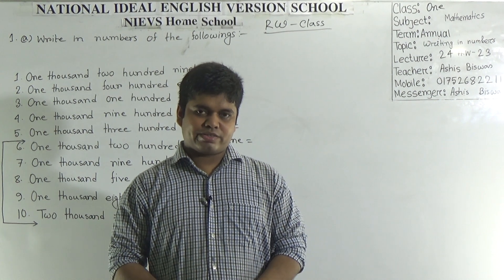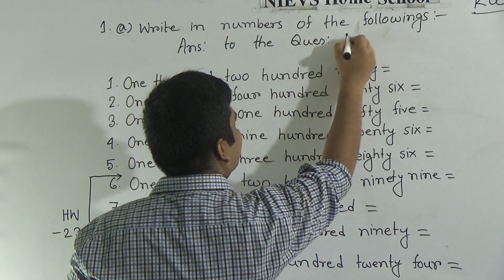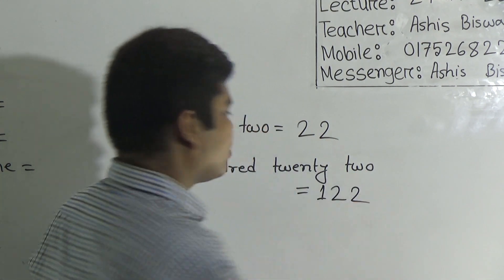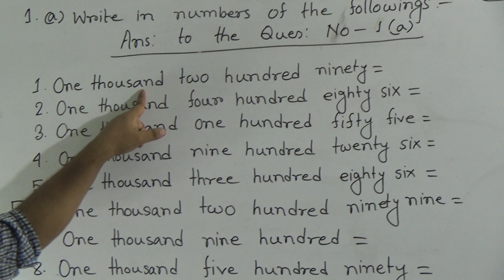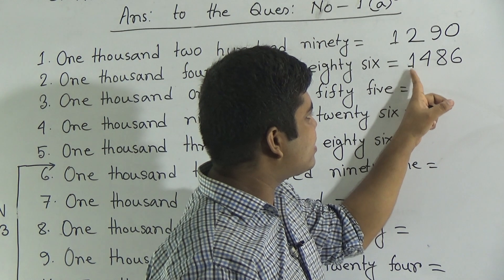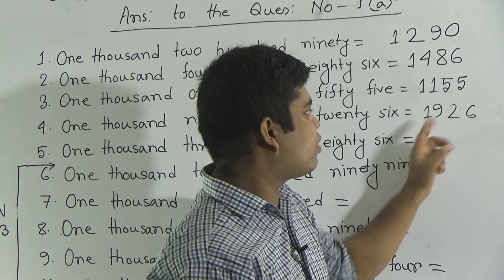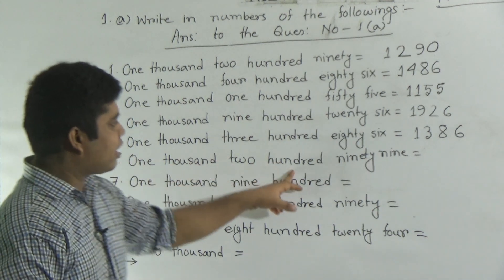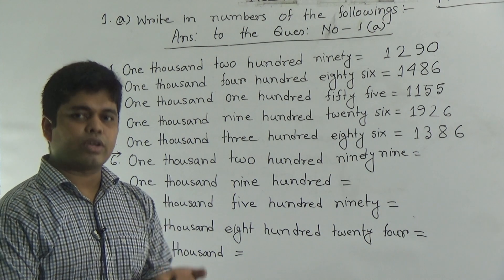Class: One, Subject: Mathematics (Lecture: 24, H.W: 23), Topic: Writing in numbers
Annual Term
Class: One
Subject: Mathematics (Lecture: 24, H.W: 23)
Topic: Writing in numbers